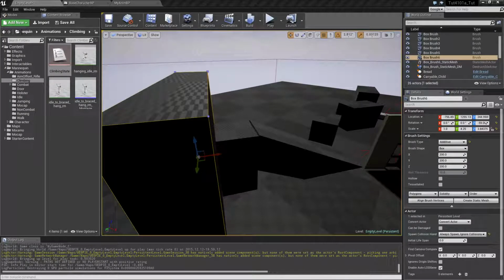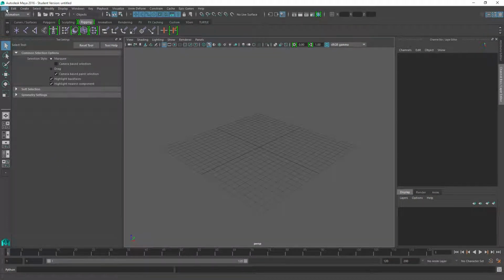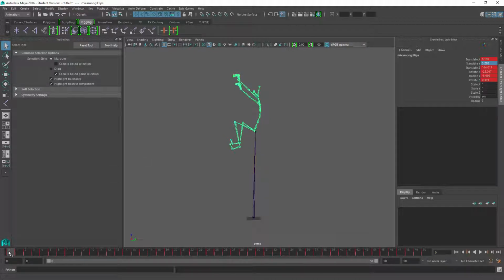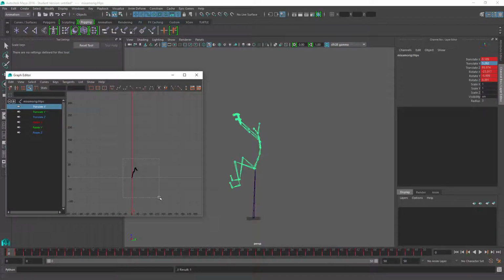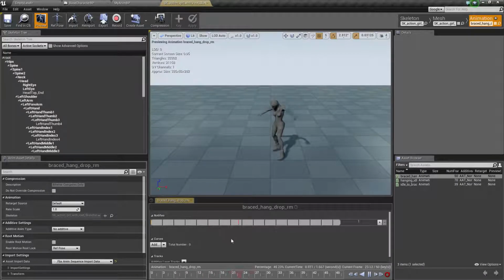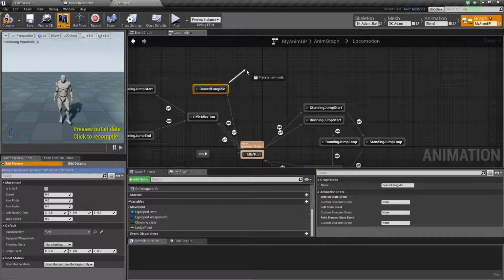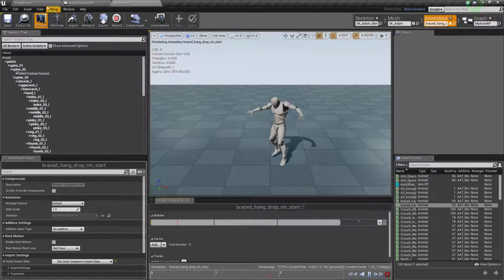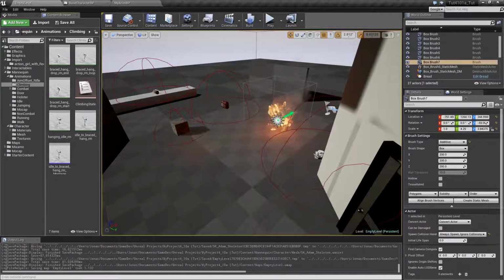Part 22 - Preparing the drop down animation in Maya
In this video i show how i prepare the drop down from braced hang in Maya.